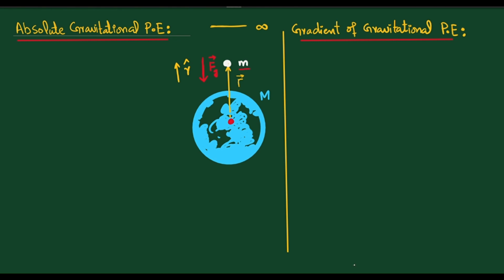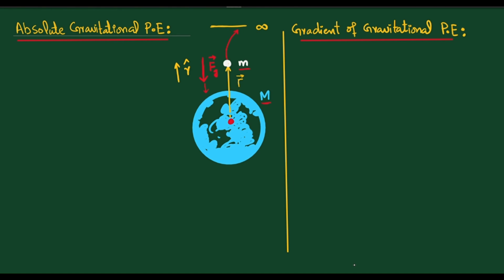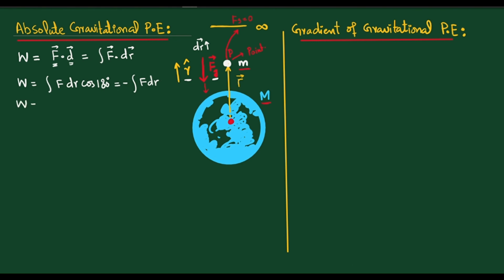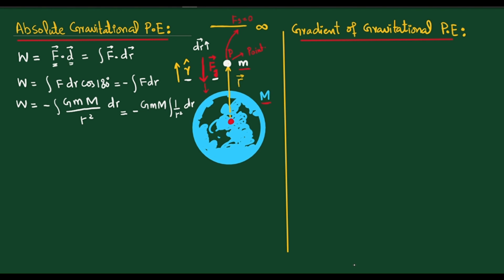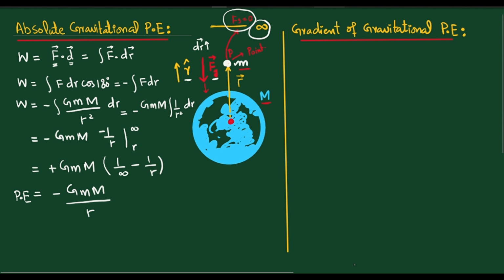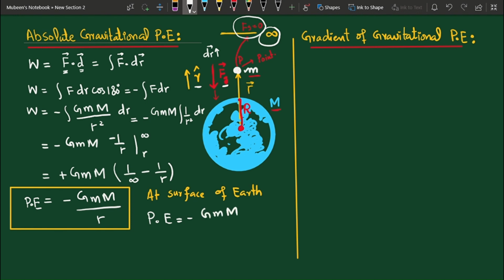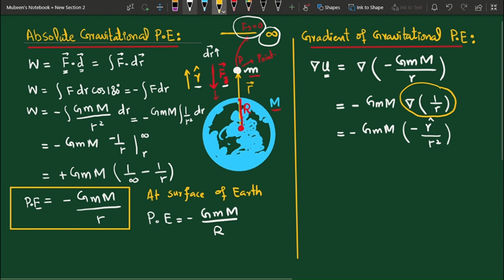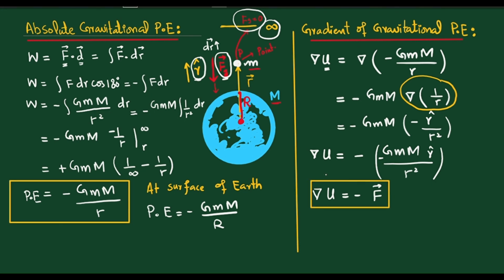Absolute Gravitational Potential Energy & Its Gradient Explained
Absolute gravitational potential energy is a core concept in gravitational physics, representing the energy required to bring an object from infinity to a specific point within a gravitational field. This concept serves as a foundation for understanding interactions between masses, whether on Earth or across vast distances in space. Absolute gravitational potential energy is always negative because work must be done to overcome the attractive force of gravity, emphasizing the bound nature of systems under gravitational influence.

The gradient of potential energy, on the other hand, describes the rate of change of gravitational potential energy in space. It is mathematically equivalent to the gravitational force per unit mass at any point, represented as the negative of the potential energy gradient. This connection between potential energy and its gradient provides a seamless transition between scalar and vector quantities, offering deeper insights into the behavior of objects in gravitational fields.

For instance, the gravitational field strength at a particular location can be visualized as the steepness of the potential energy curve. A steeper gradient implies a stronger field, highlighting regions of significant gravitational influence. This principle is instrumental in modeling celestial mechanics, orbital dynamics, and energy exchanges in various gravitational systems.

By understanding absolute gravitational potential energy and its gradient, we unlock a wealth of knowledge about how energy operates within gravitational fields. These concepts are not only central to physics but also vital for engineering applications, space exploration, and studying the intricate balance of forces that govern the universe.